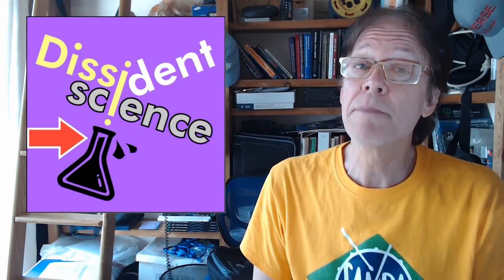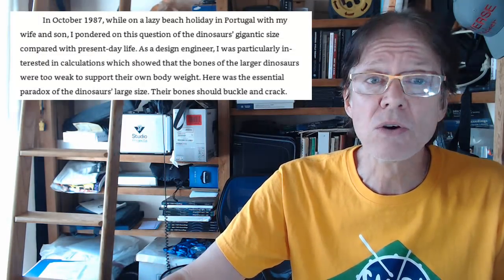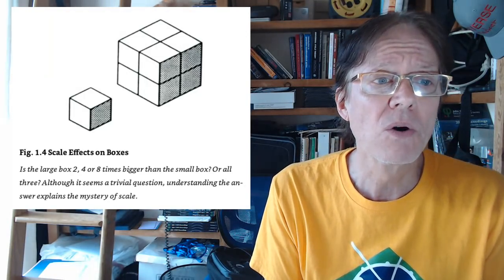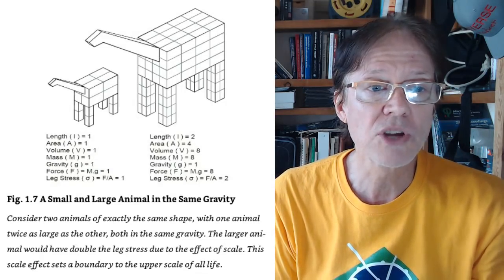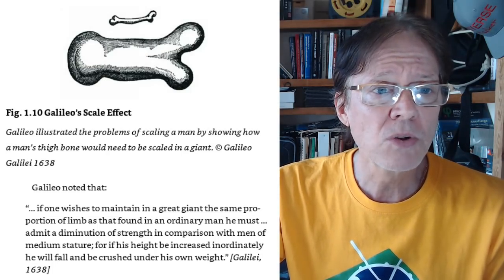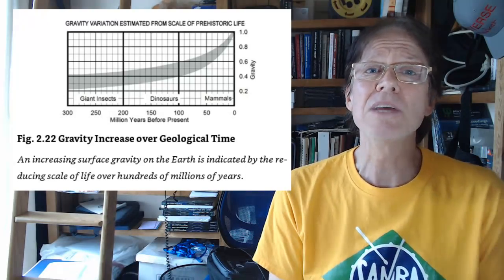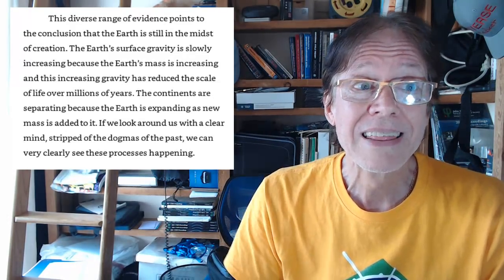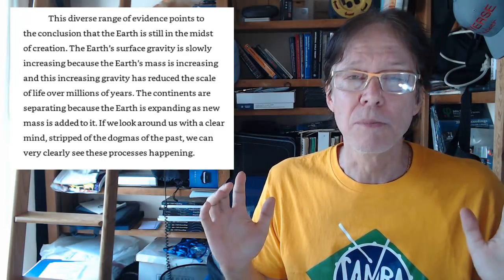Dinosaurs and the Expanding Earth by Stephen Hurrell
David de Hilster reviews a MUST READ FOR EVERY CRITICAL THINKER: Stephen Hurrell's amazing book: "Dinosaurs and the Expanding Earth". David talks about how the simple critical thinking of a mechanical engineer led him to the conclusion that the earth has been expanding and gaining mass. And David has an easter egg at the end of the video so be sure to watch until the very end!

Dinosaurs and the Expanding Earth

Stephen Hurrell as Author